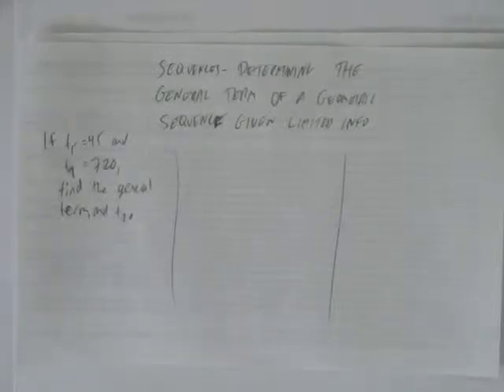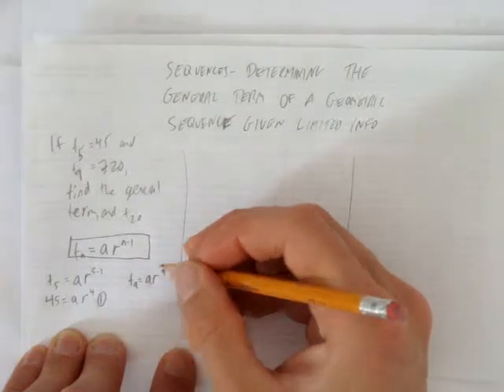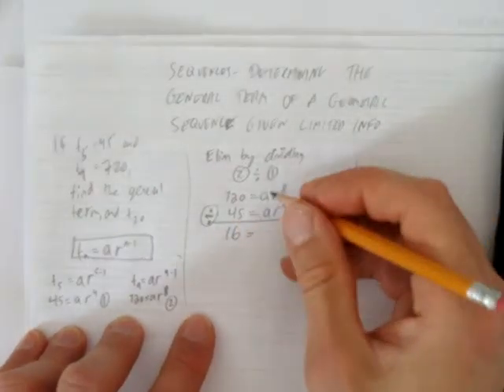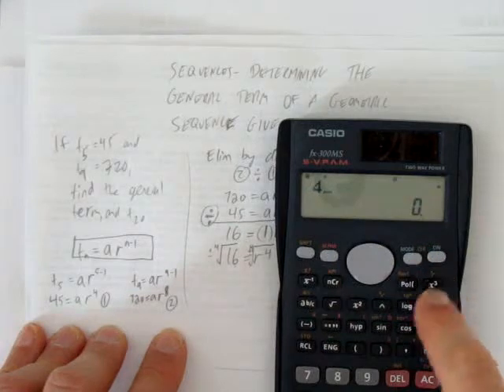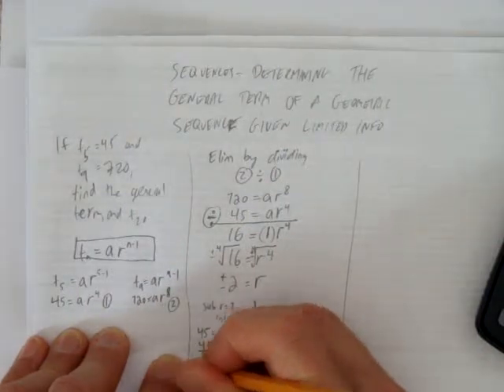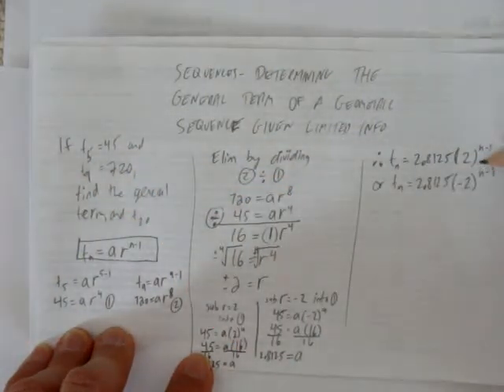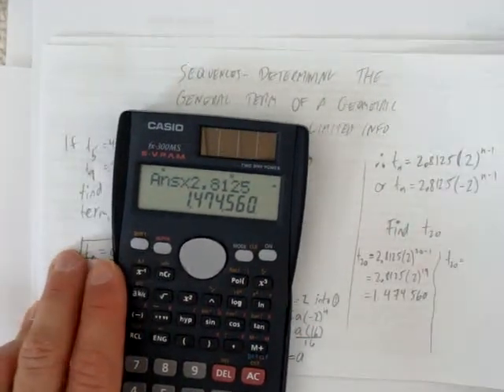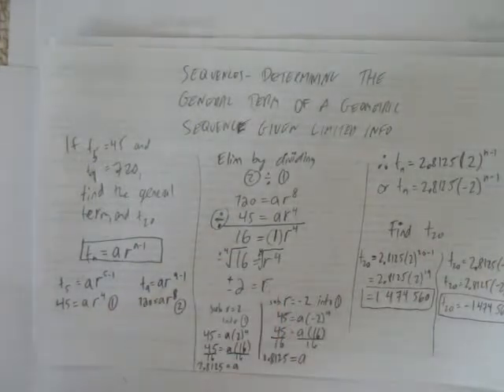SEQUENCES_DETERMINING_THE_GENERAL_TERM_OF_A_GEOMETRIC_SEQUENCE_GIVEN_LIMITED_INFO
This video shows how to determine the general term of an geometric sequence when given only two terms (their positions and values).